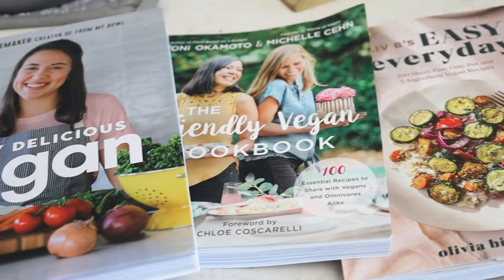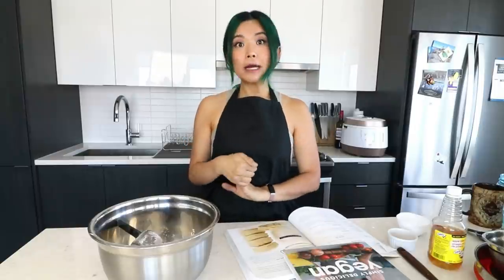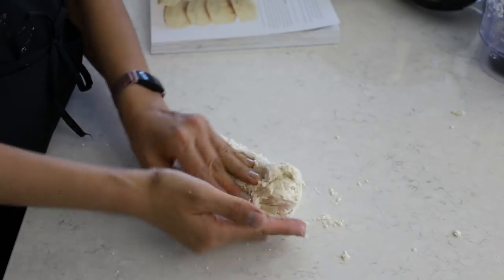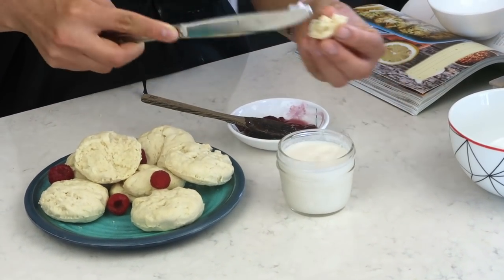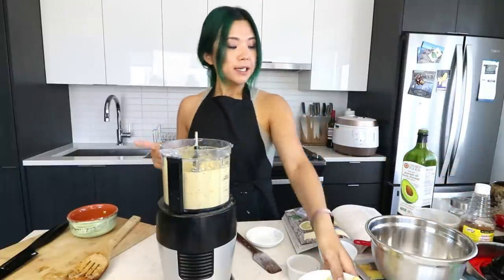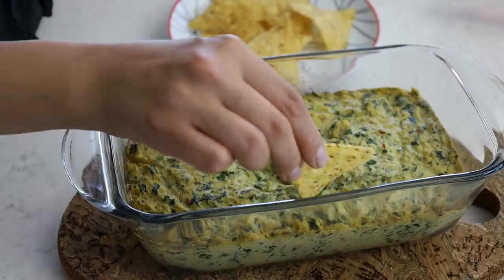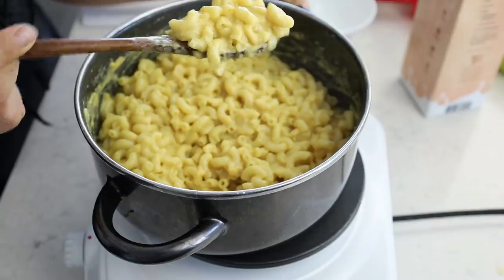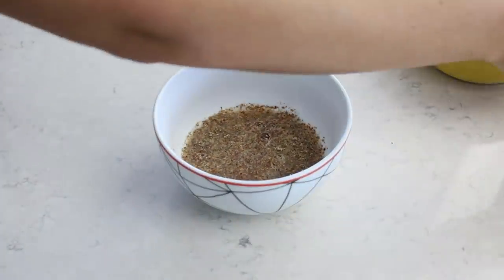Trying VEGAN YOUTUBERS' Cookbook Recipes!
VEGAN COOKBOOKS & CONTENT CREATORS MENTIONED:
(I received these cookbooks for free! I am not obligated to talk about them or share them.